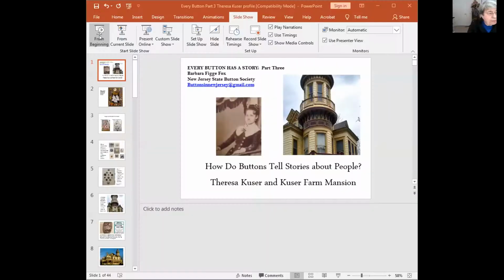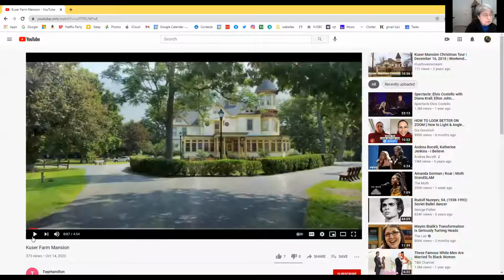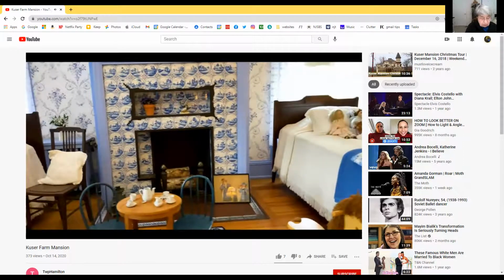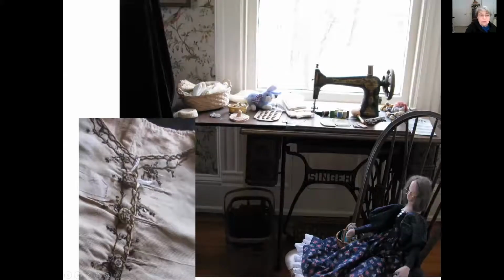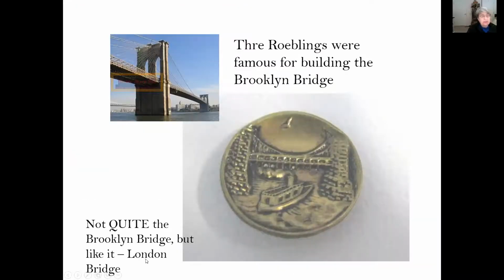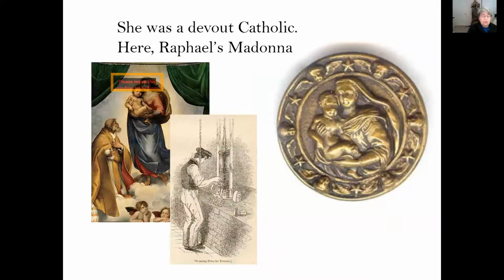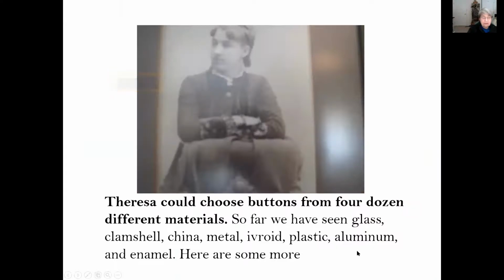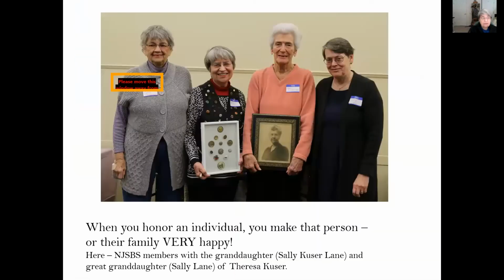Every Button Has a Story Part 3: tell stories about a person or place